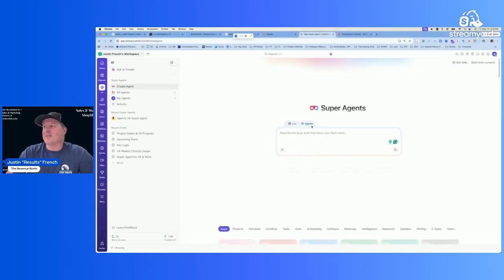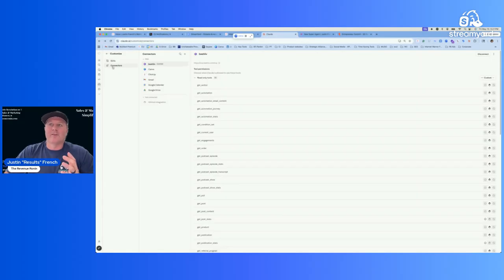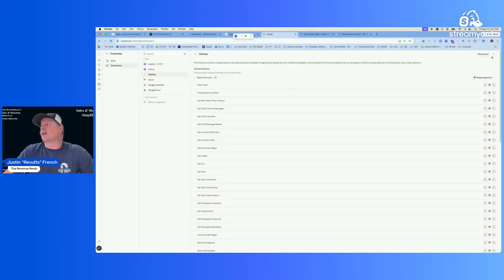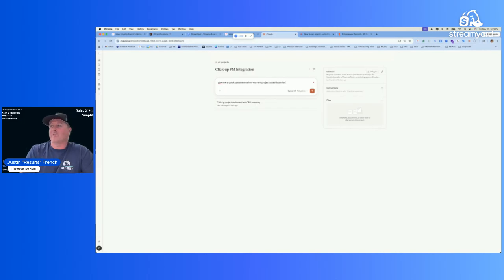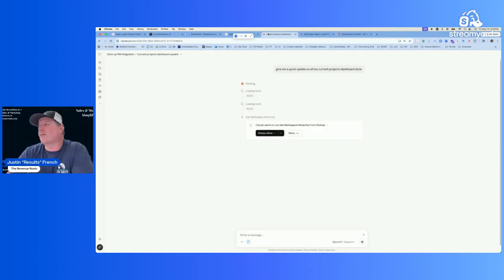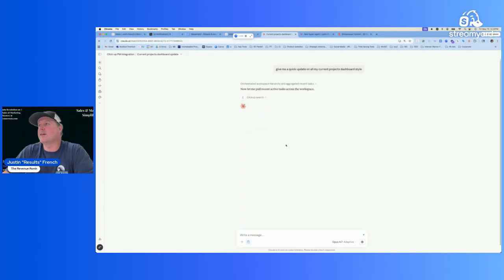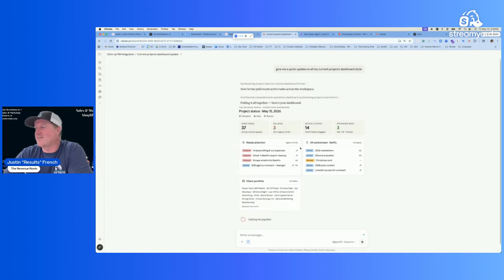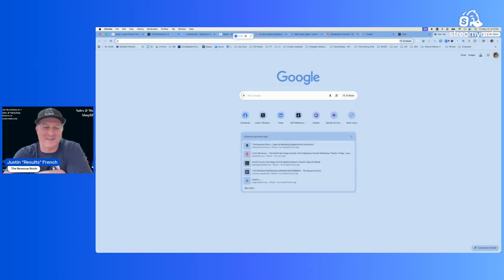How To Integrate Claude With ClickUp & 10X Your Productivity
Stop tab-switching. Start commanding your workspace from one window.
In this sponsored live (brand collaboration with ClickUp), I walk through the exact workflow I'm using to 10X productivity by integrating Claude with ClickUp via the MCP connector.
🥷 What you'll learn:
→ How to connect ClickUp inside Claude (step-by-step)
→ The new ClickUp Brain feature — AI-powered task and project summaries
→ How to build autonomous ClickUp Agents (your virtual assistant manager)
→ The hierarchy that makes AI execution possible: Spaces → Folders → Tasks
→ My multi-LLM stack: running Claude, Grok, Gemini, and Perplexity in parallel
→ Why Claude Skills are the real leverage point (not just chats)
⚔️ Discipline. 📊 Data. 🎯 Results.
Massive thank you to ClickUp for the sponsorship and brand collaboration.
San Diego operators: I'm speaking at the SD Networking Entrepreneur Summit on Thursday, May 21st (4–8 PM). DM for the Eventbrite link.

At the end of our lives, we will ask ourselves 4 simple questions: Did I live? Did I love? Did I matter? Did I make a difference? Keep making a difference. Build that mind. Build that body. Build that business. Build that bank account. But most importantly — build that legacy. Stay healthy. Stay hungry. Stay humble. We'll see you at the top!
🥷 The Revenue Ronin | ⚔️ Discipline. 📊 Data. 🎯 Results.